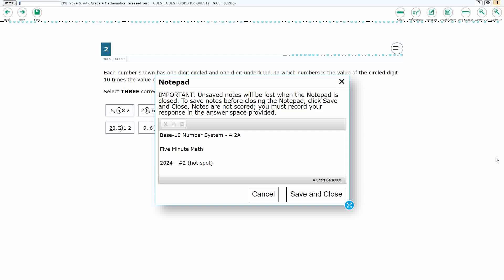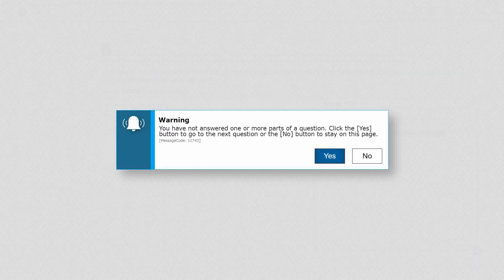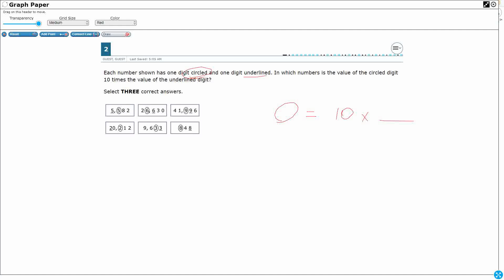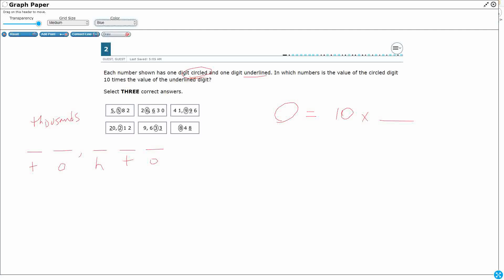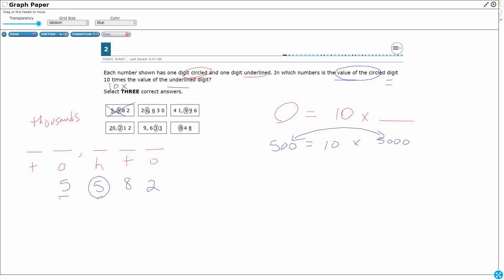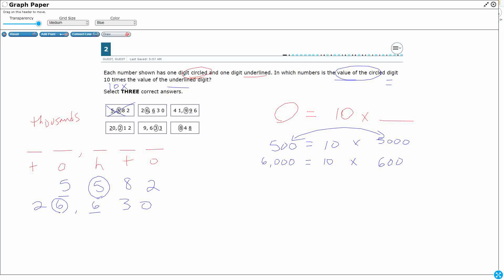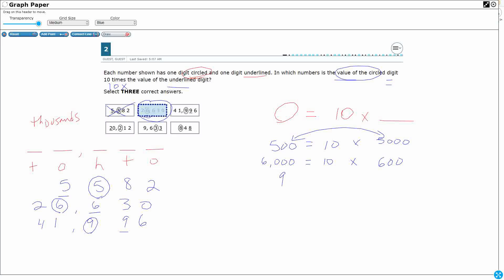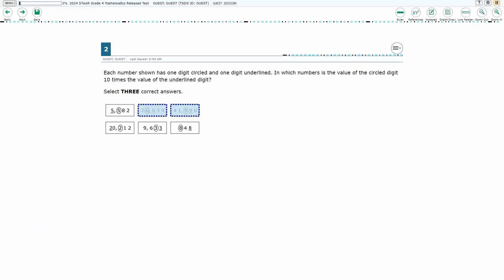4th Grade STAAR Practice Base-10 Number System (4.2A - #3)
Practice interpreting the value of each place-value position as 10 times the position to the right and as one-tenth of the value of the place to its left with a test item from the 2024 released STAAR test (#2 - 4.2A).